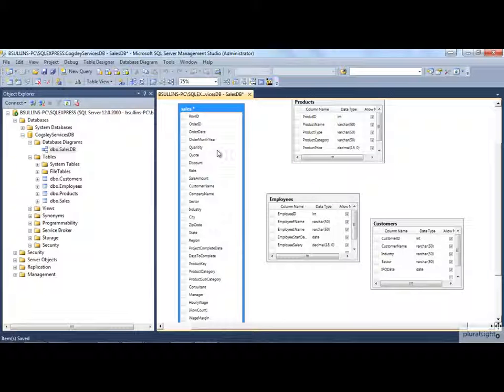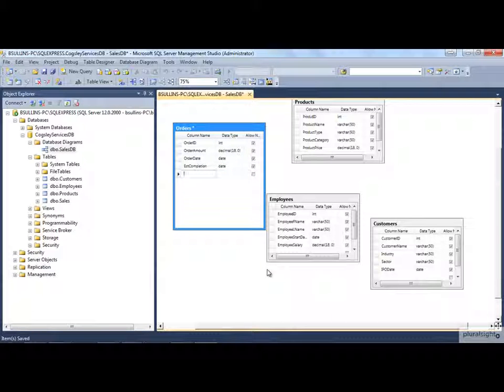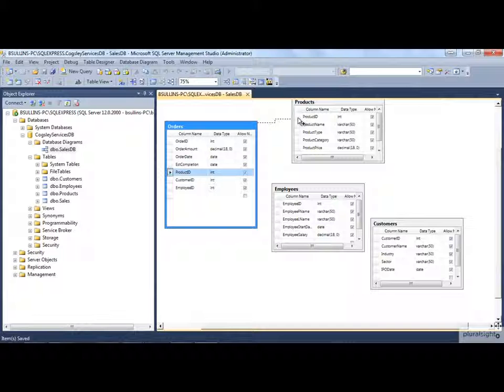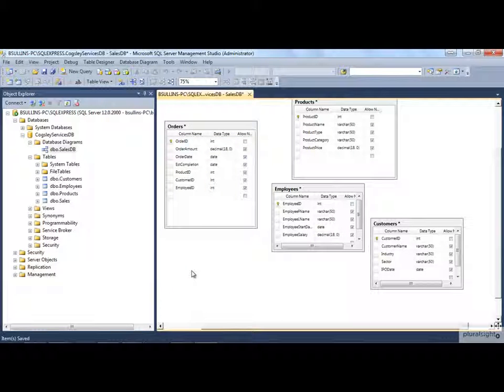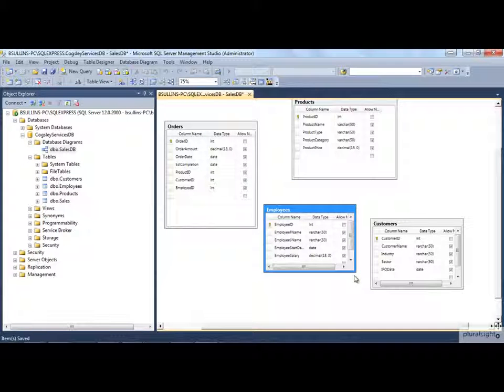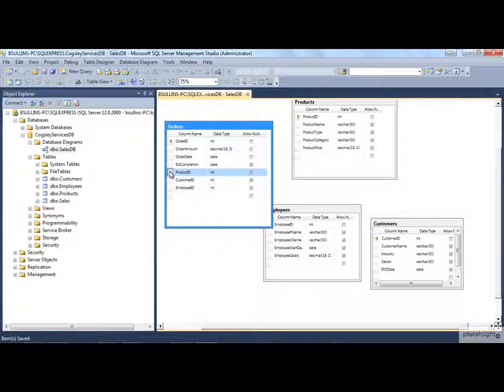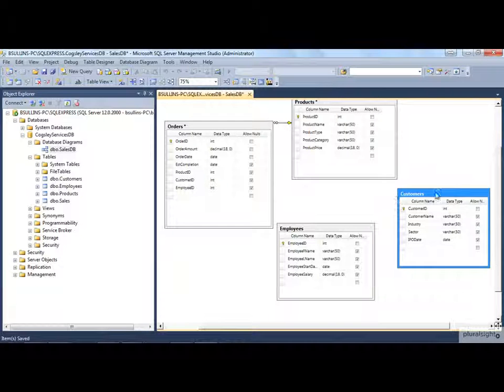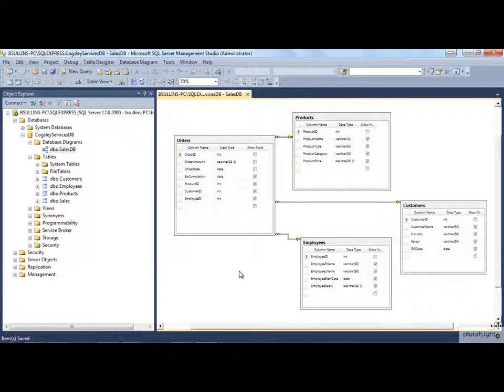07 07 Demo Creating Relationships in SQL Server